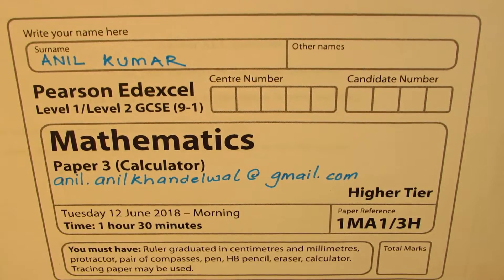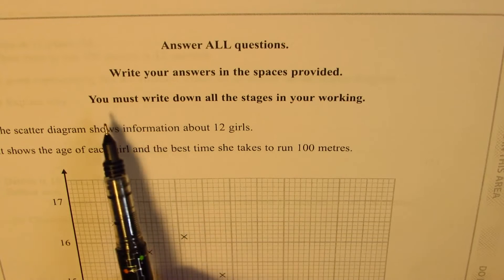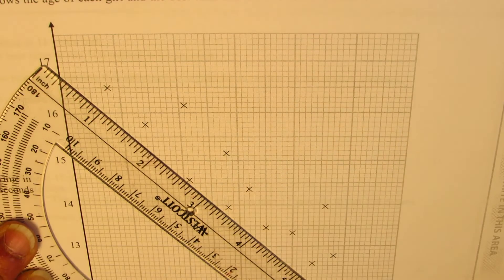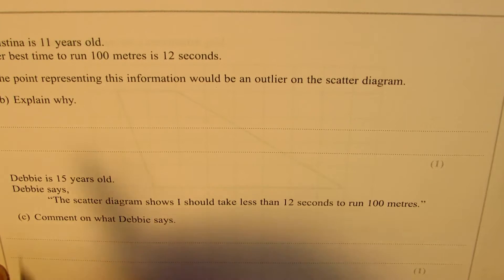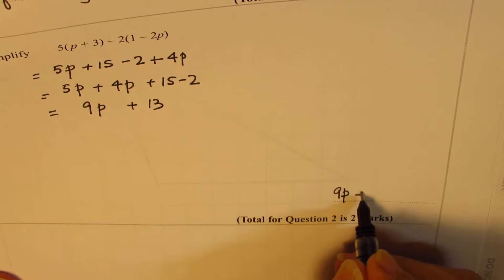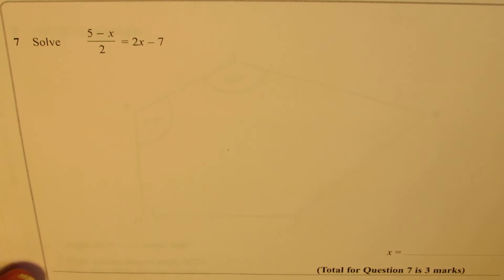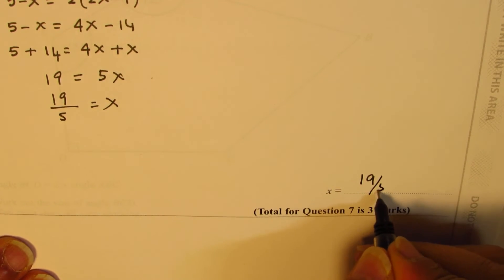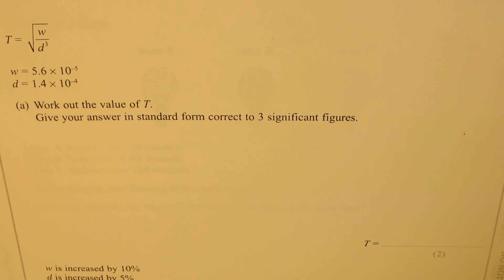2018 GCSE Higher Mathematics with Calculator Solved Part 1